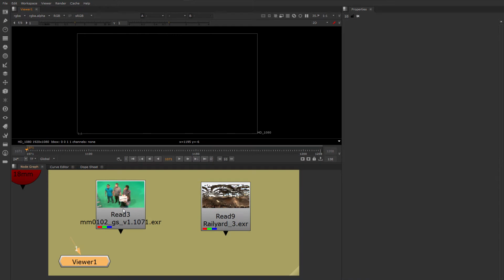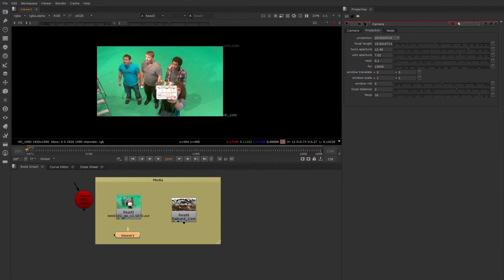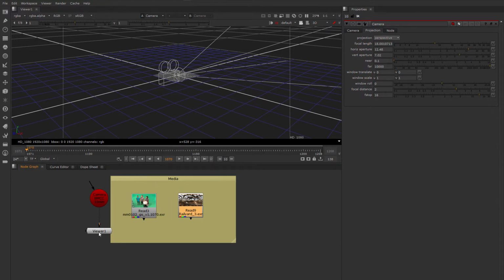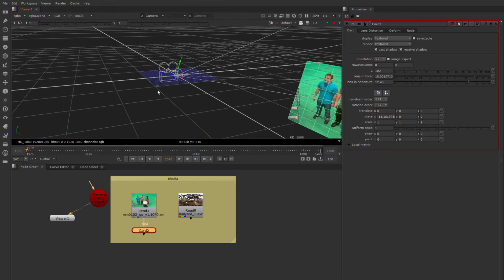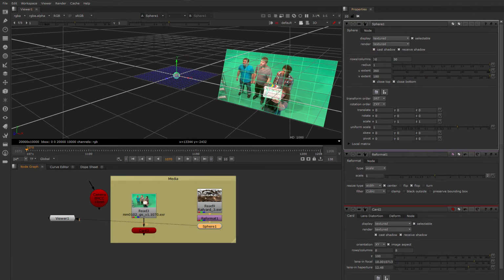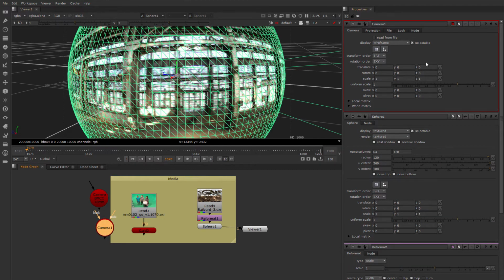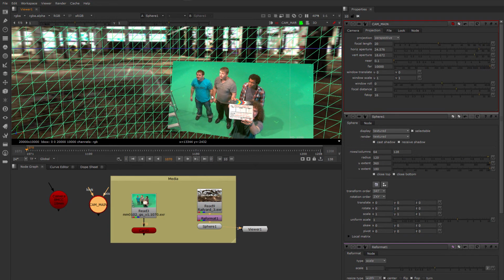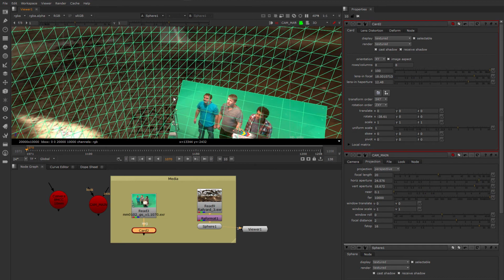NK201 3-2 Learn Nuke 2.5D compositing Mixing Scale in a Panorama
In this video we start our composite of an image of smaller scale on tile into a latlong panorama.